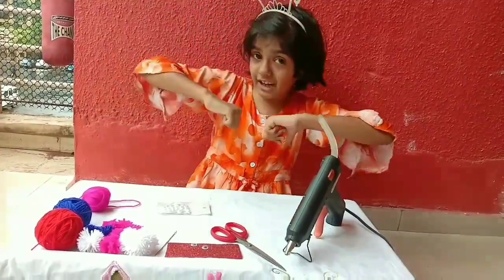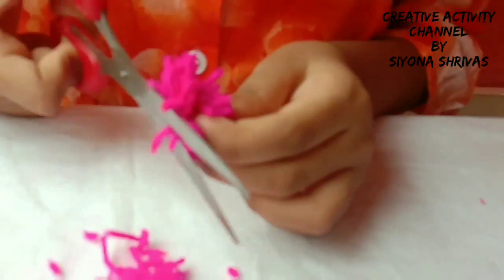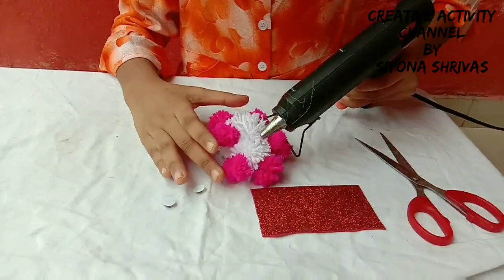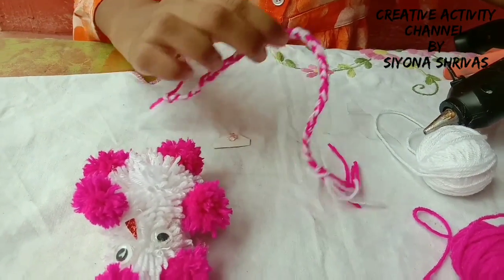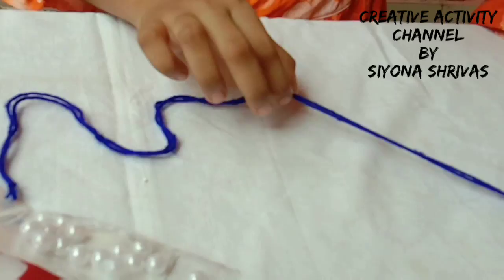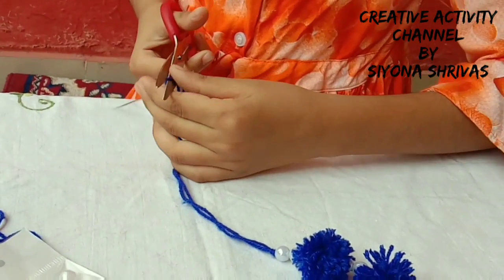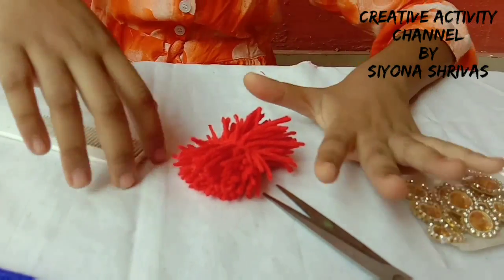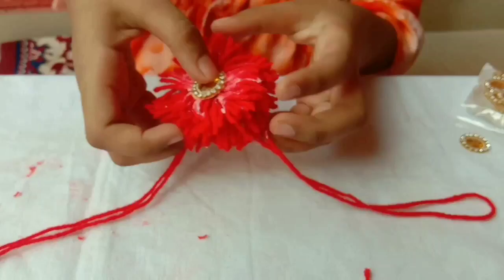Easy rakhi making ideas at home#by DIY rakhi I Simple rakhi I pompom rakhi making I teddybear rakhi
Hi,all of you
Rakhi is the Festival of brothers and sisters .
Enjoy this festival with your family ones.

Creative Activity Channel
Siyona Shrivas